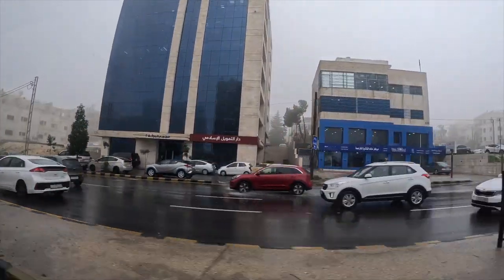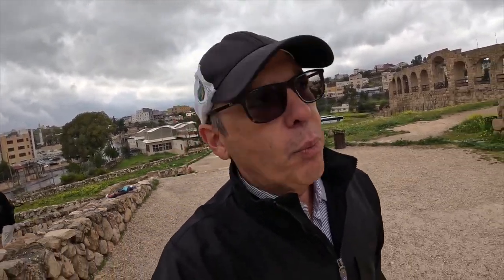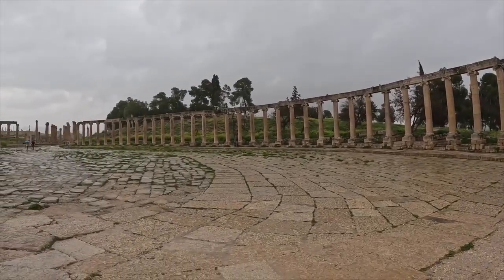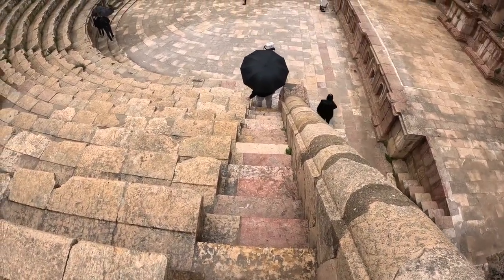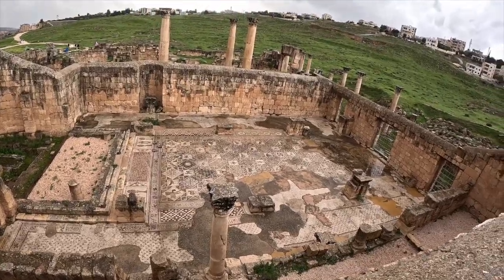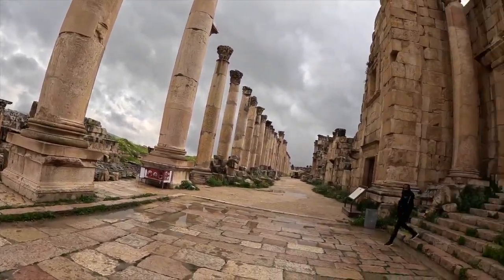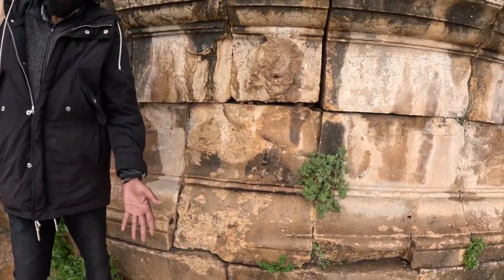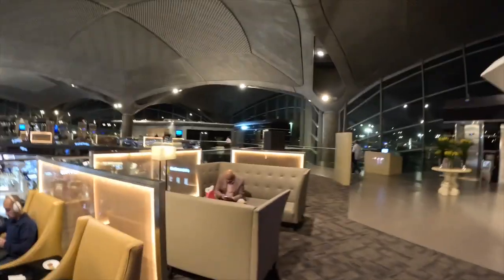Jerash, When Rome Ruled The World. A Wonderfully Preserved Roman City Vlog 49-23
On our last day in Jordan, we visited the ruins of the ancient Roman City of Jerash.  Inhabited since the Bronze Age, it's known for the ruins of the walled Greco-Roman settlement of Gerasa just outside the modern city and is one of the largest and BEST PRESERVED Roman cities in the Middle East.  In the Holy Bible, it's mentioned that Jesus Christ passed through Jerash and performed a miraculous exorcism on a man possessed by demons.

There are many beautiful ruins to see including: Hadrians Arch, a Hippodrome, Temple of Zeus, and Temple of Artemis.  If you are a fan of ancient Rome as I am, this is a must see